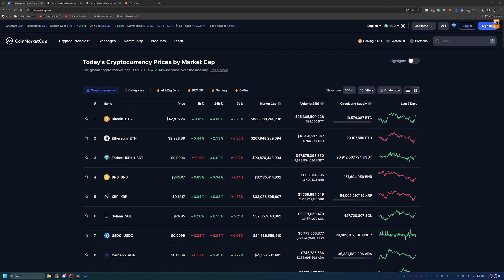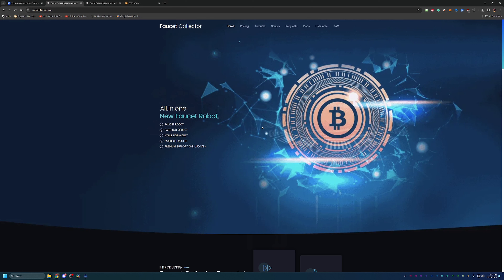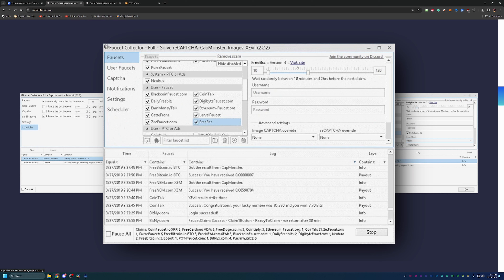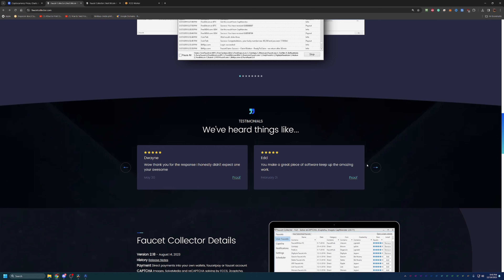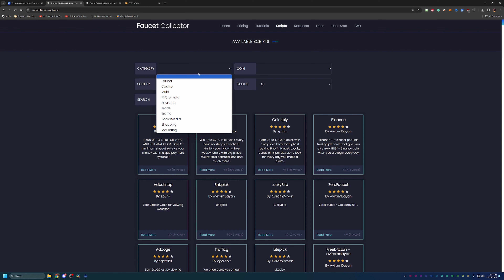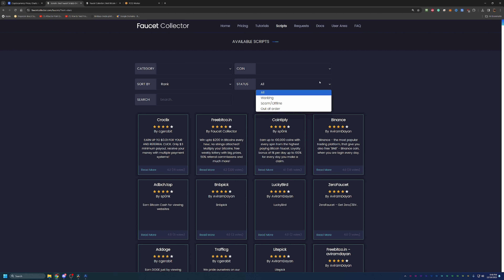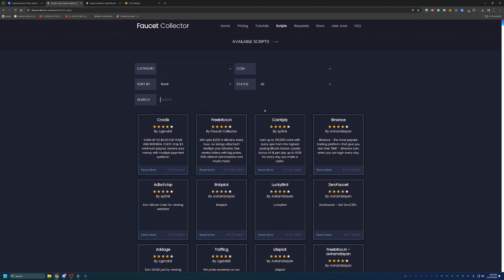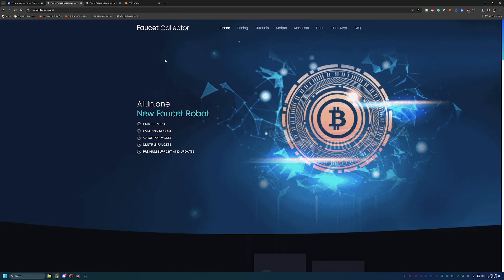High Paying Bitcoin Faucet Collector Bot!!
Today I am talking about one of the best bitcoin faucet-collecting bots I have been using for a number of years! Claim automatically from thousands of crypto faucets using this program!